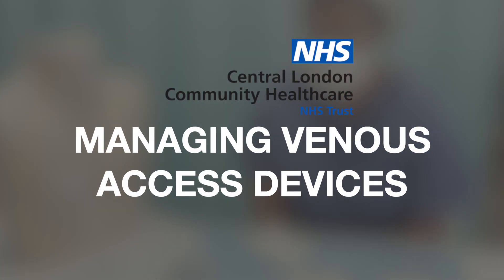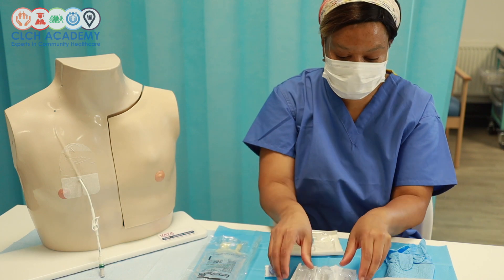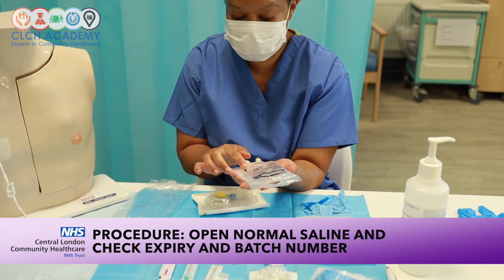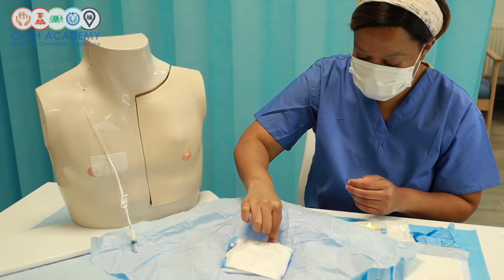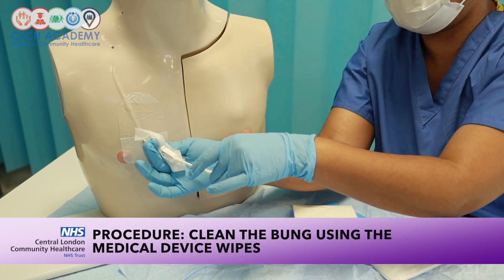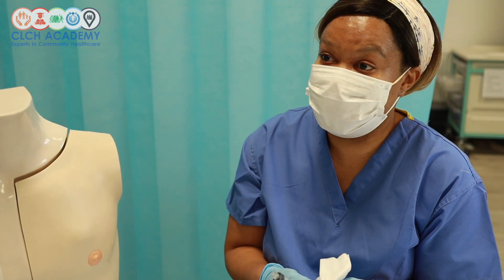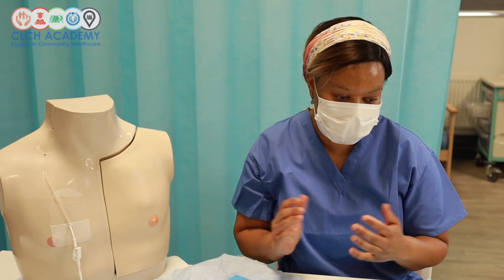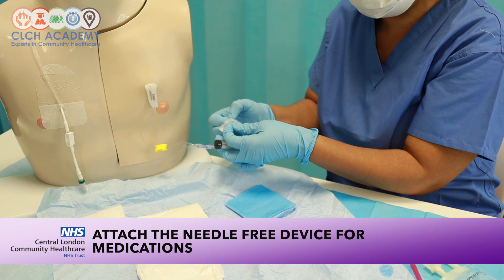Academy Skills Lab | Management of Venous Access Devices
We provide full day of Intravenous Training and Caring for Venous Access Devices along with e-learning courses to facilitate further education. We currently run this training in CLCH Academy Soho. We conduct this training following the current COVID protocols and guidelines.

Credits:
Content & Training : Chido Muchaneta
Video edited and produced by: Karen Celetaria
Assistant Producer: Sia Conoh

Music Copyright:
'Optimistic Music'
ONE MUSIC STANDARD LICENSE bought from Music_For_Video